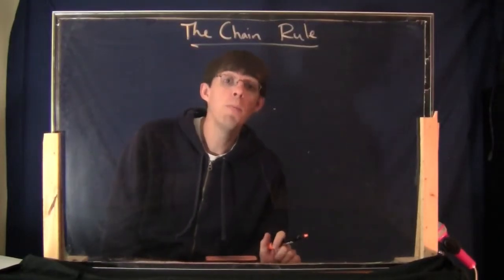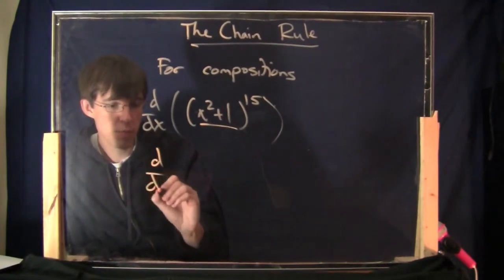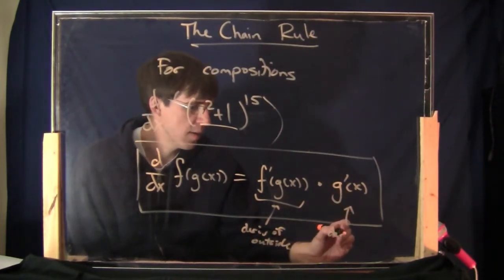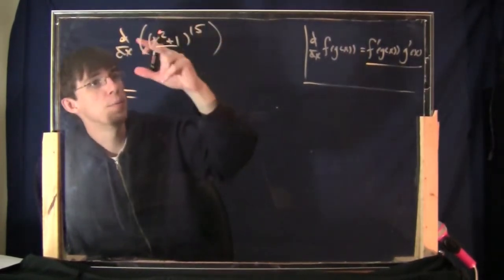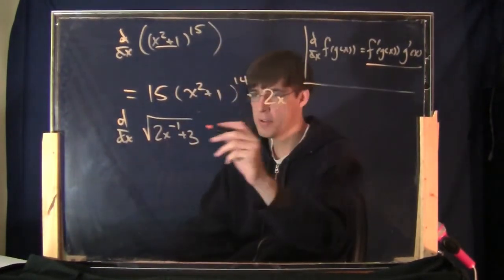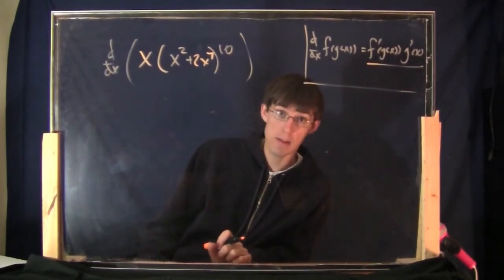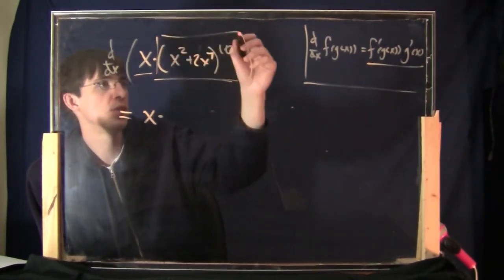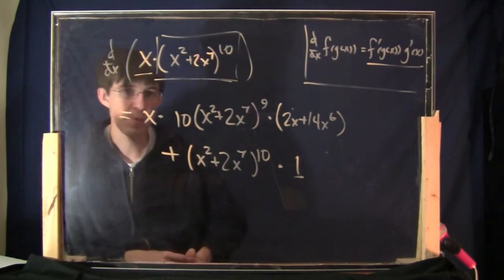(OLD) Applied Calc 1, Episode 11: The chain rule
This episode is about the chain rule.